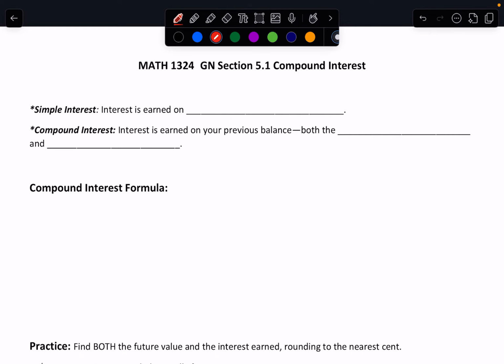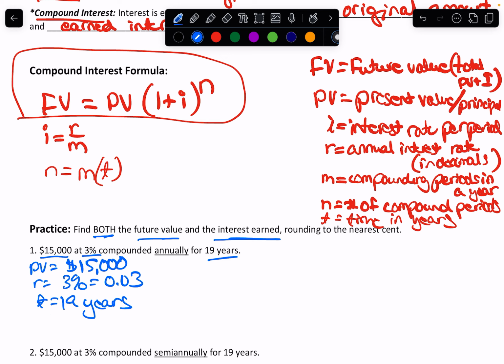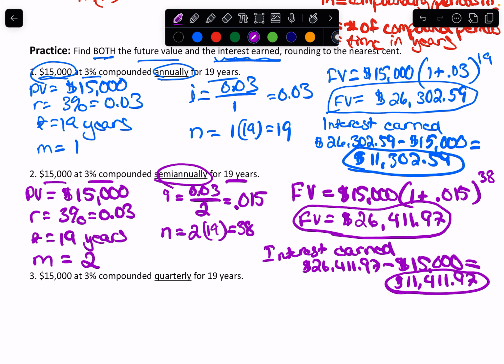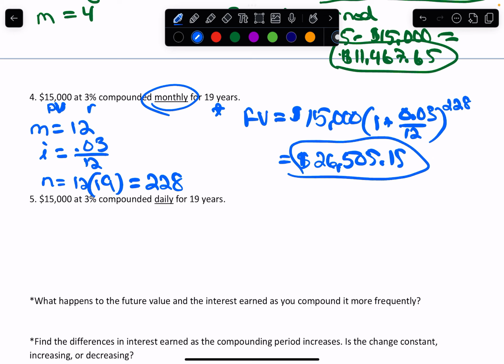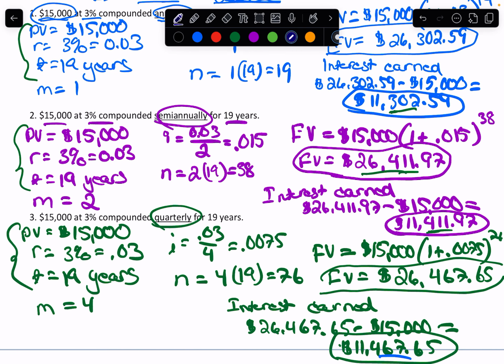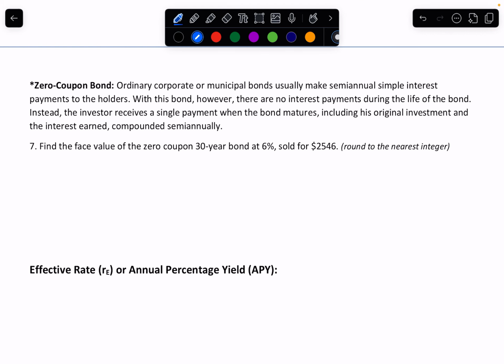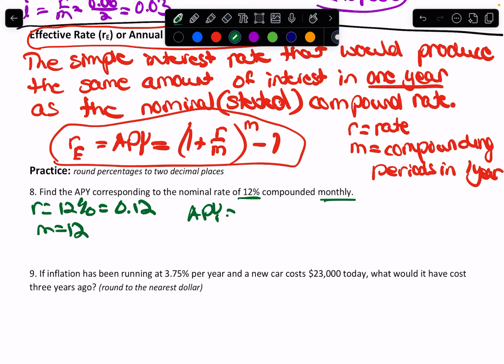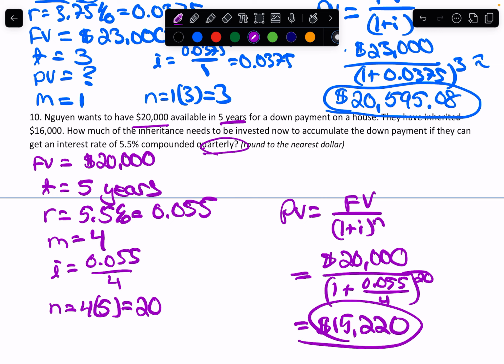1324 5.1 Compound Interest